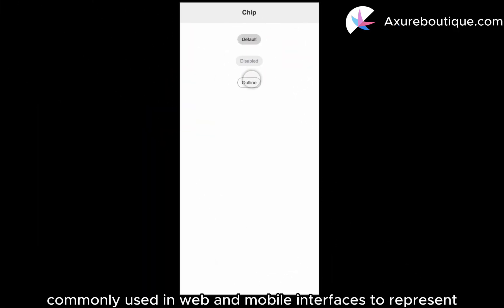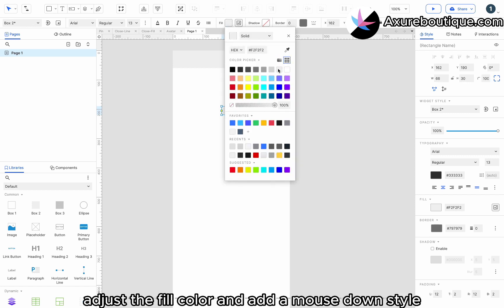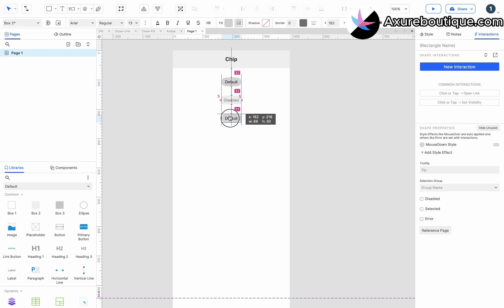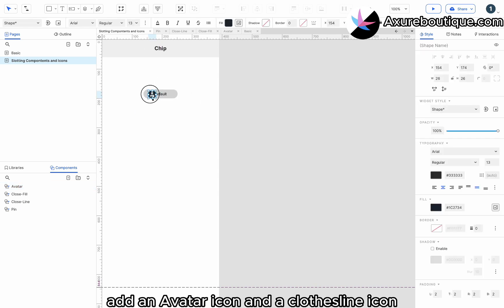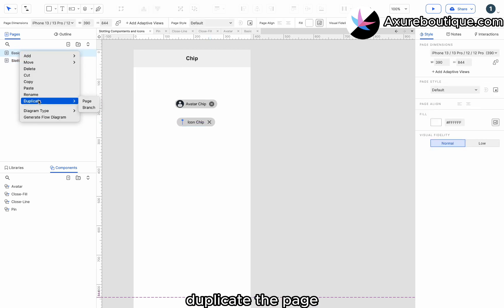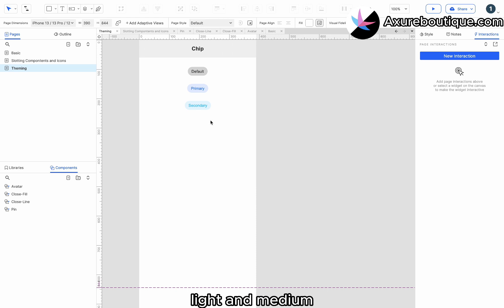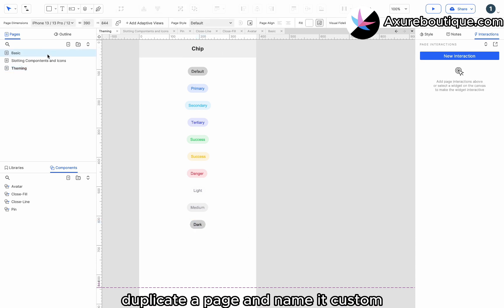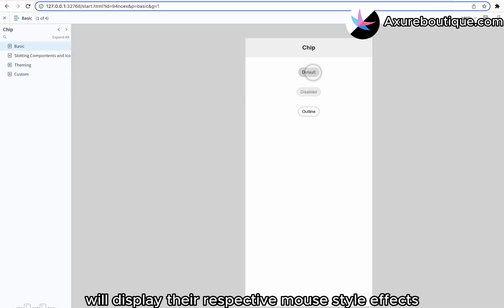Common Navigation and Layout Design for Mobile and Desktop:41.Chip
Chips are a UI component commonly used in web and mobile interfaces to represent small pieces of information or actions. They are typically displayed as small rectangular or rounded elements that can contain text, icons, or both. Chips are often used to display tags, labels, or selected options in a compact and visually appealing manner. They can also be interactive, allowing users to perform actions such as removing or editing the chip.